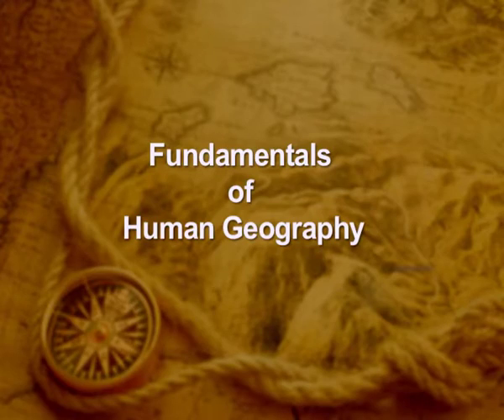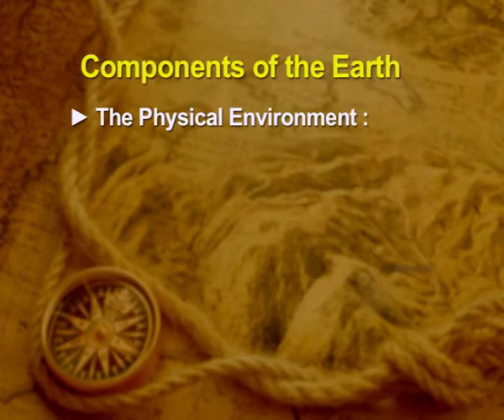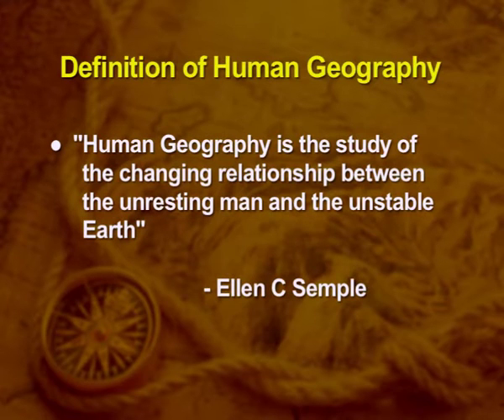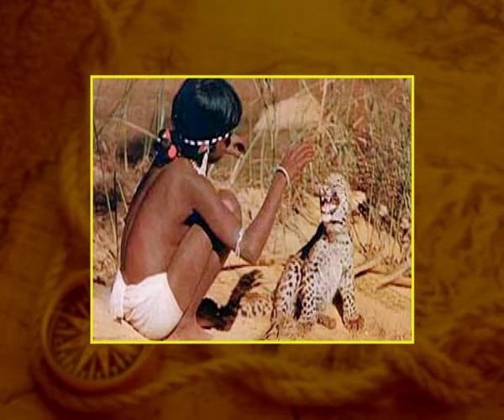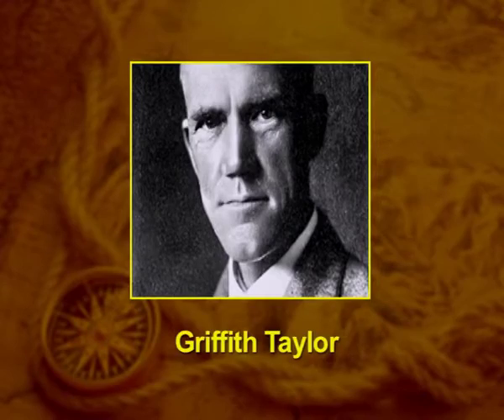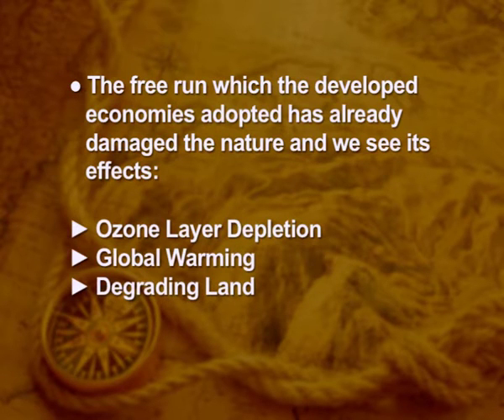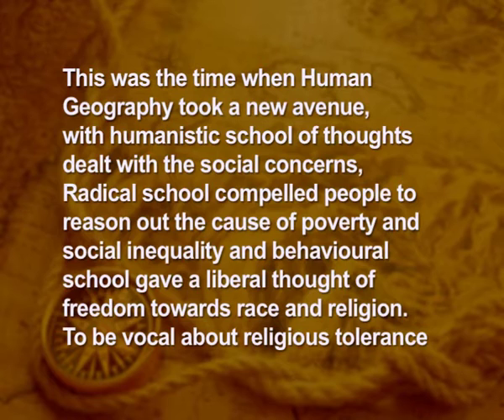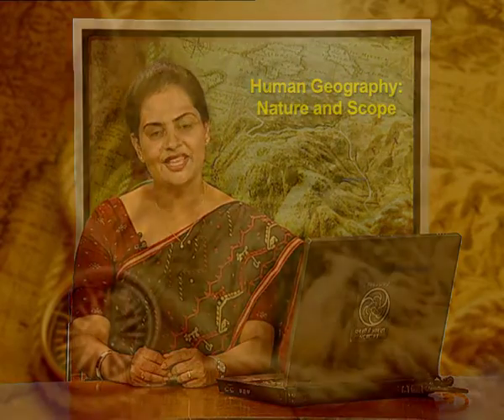Video 456 Geography XII CH1 EP1